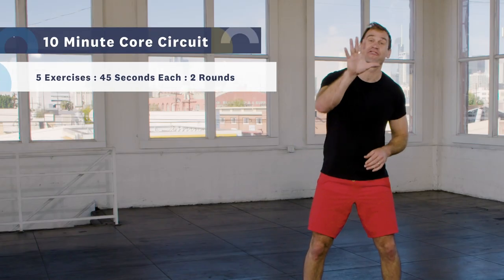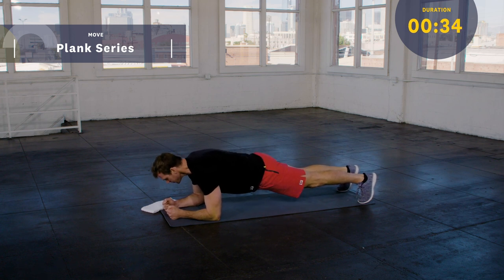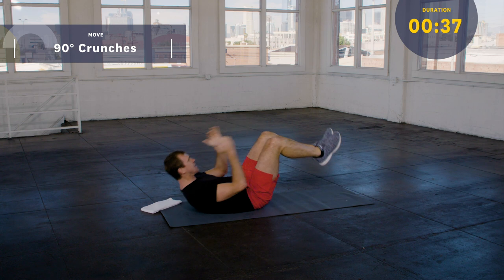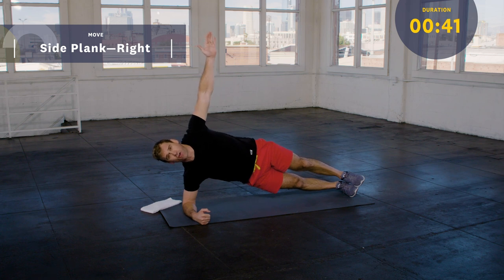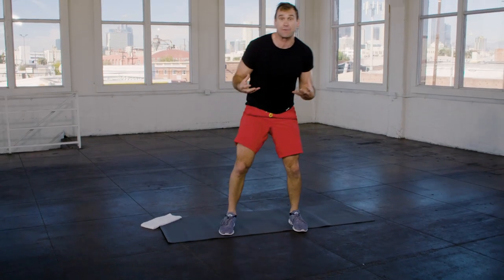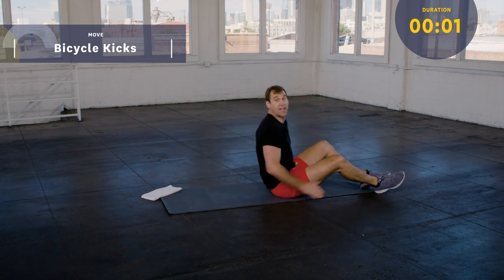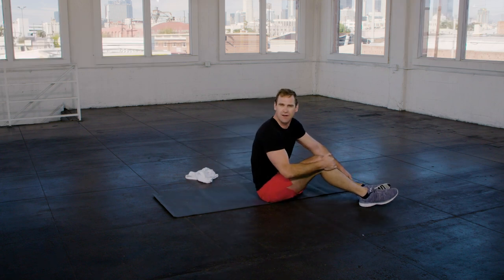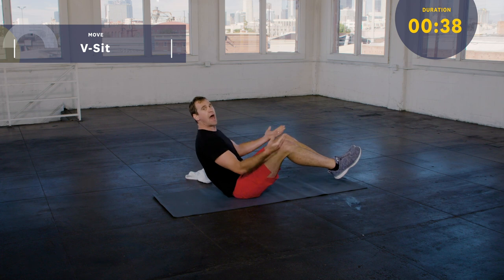10 Minute At-Home Core Workout with Luke Milton | Get Fit | Livestrong.com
Follow along for this no equipment, 10 minute core workout with Luke Milton of Training Mate!

Ready to work that core!? Prepare to feel the burn with this 10 minute core circuit with Training Mate founder and instructor, Luke Milton. No equipment necessary! This quick workout is great to do anytime you really want to activate your abs in a pinch. The core is a vital muscle group that impacts our posture, mobility, strength, flexibility, and so much more! Follow along, and check out the full workout written below!

Luke's outfit is courtesy of Wolaco.

WORKOUT:
Bicycle Kicks
Plank Series
Crunches
Side Plank
V-Sit

About Livestrong.com:
At LIVESTRONG.com, we strive to help all people make informed decisions about their health. We document the habits that make a difference, whether people are interested in fueling their bodies with the most nutritious foods, navigating new workouts, reaching or maintaining a healthy weight or finding other ways to improve their overall health and wellbeing. We deliver the tools to help people track their progress and keep them accountable. We rely on high-quality research and our network of experts to make LIVESTRONG.com the trustworthy, authoritative destination for people wanting to live their best lives.